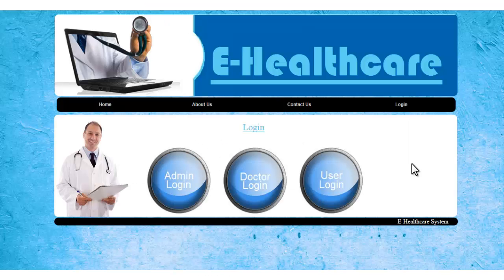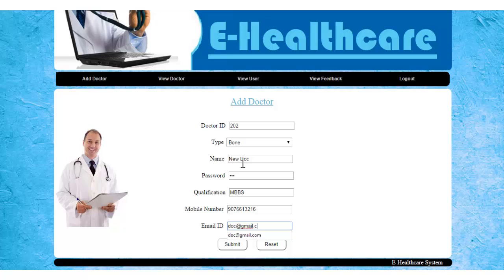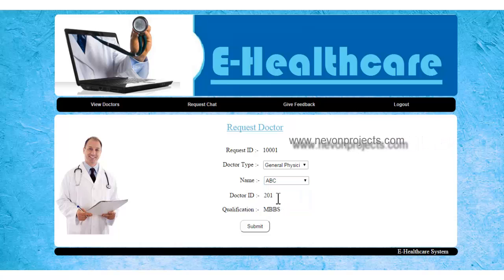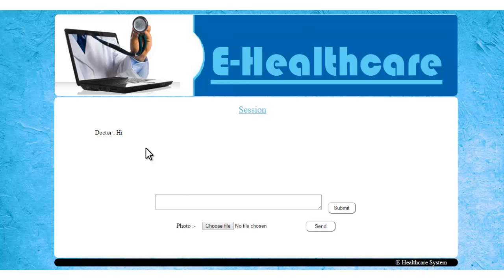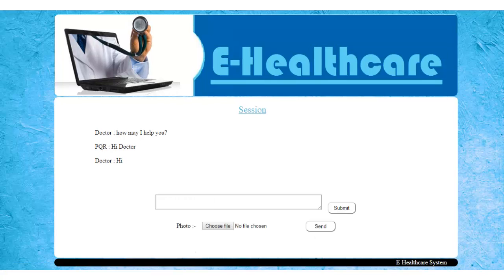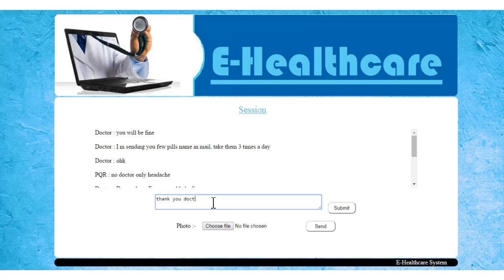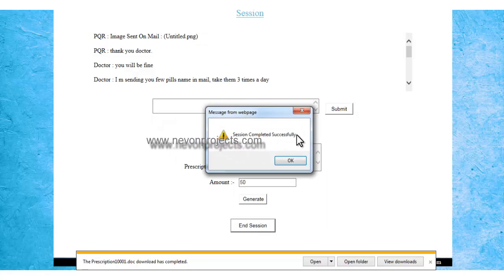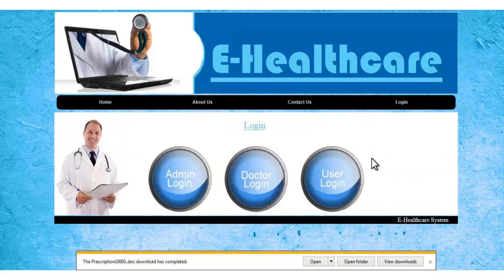E Healthcare Project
E healthcare project is a system that that allows patients to chat with doctors and get online consultation and doctors prescription.